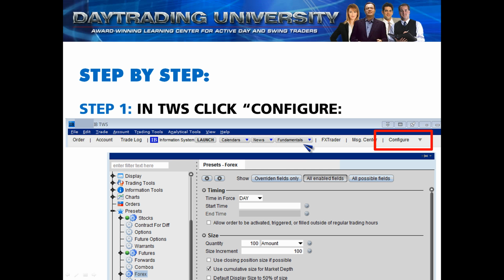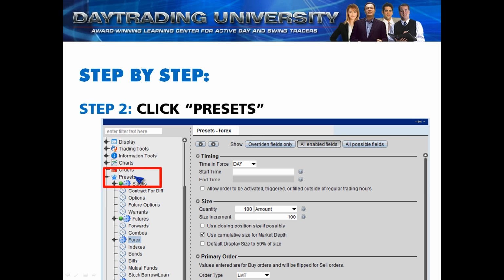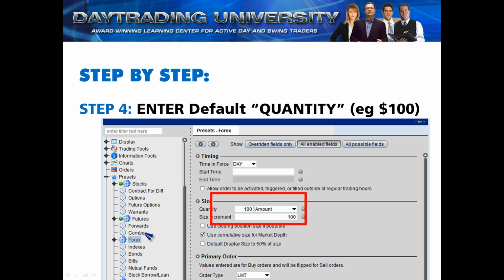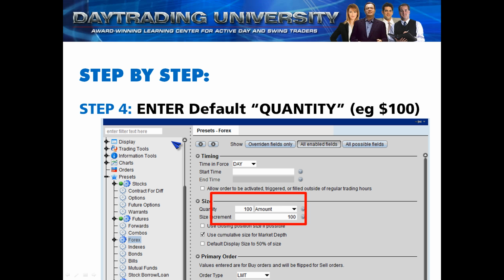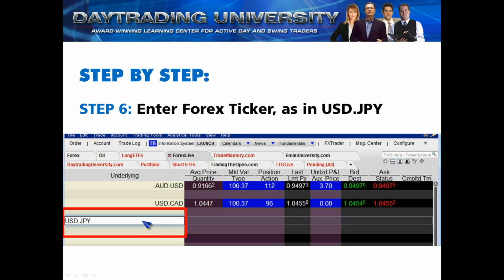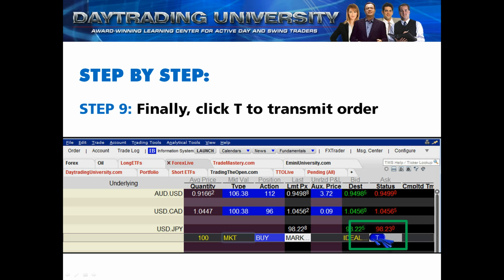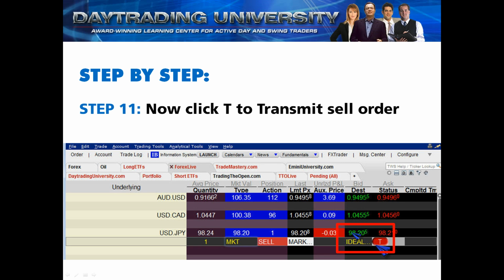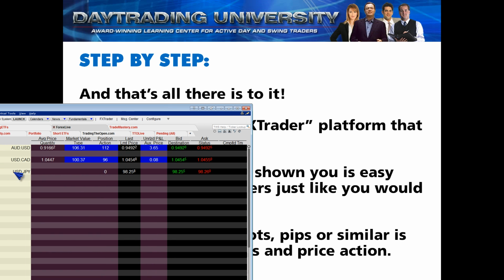How I Trade Forex with InteractiveBrokers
See how easy it is to enter Forex orders and trade with IB. I use the regular TWS/trading workstation just like I do for my stock and ETF trades.  This step by step instructional video shows you how I entered and exited an ACTUAL live-money trade, with complete explanation.

By Ken Calhoun, President - Daytrading University.com .Day traders have trusted us since 1999. Ken has been featured in Moneyshow, Active Trader, Technical Analysis of Stocks & Commodities, and others.